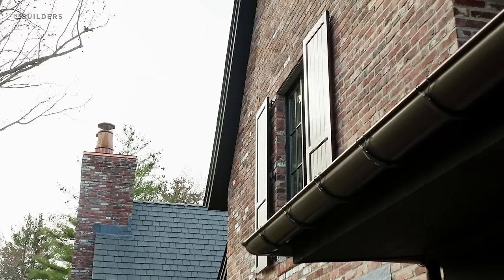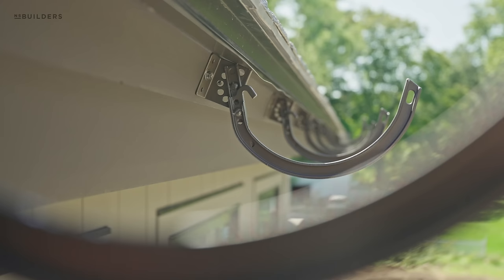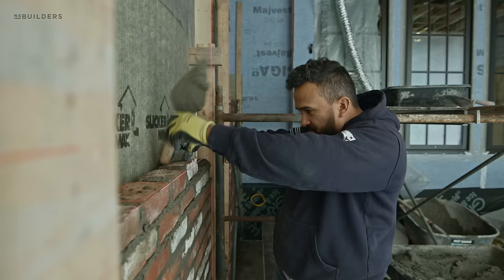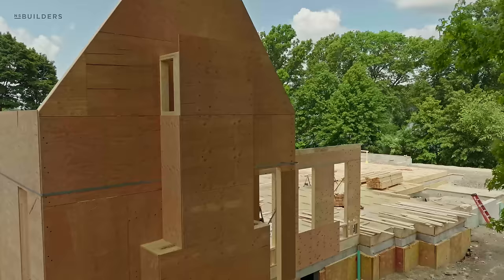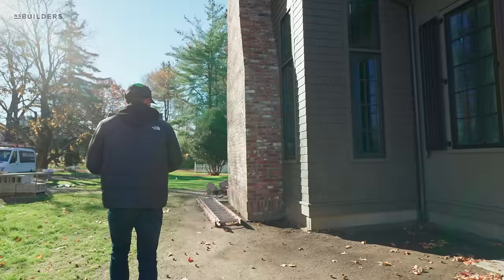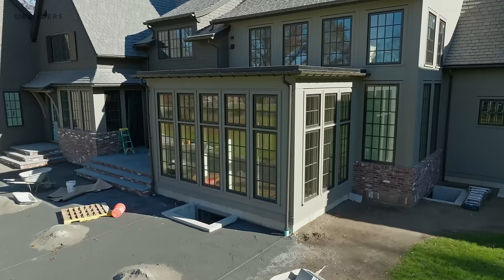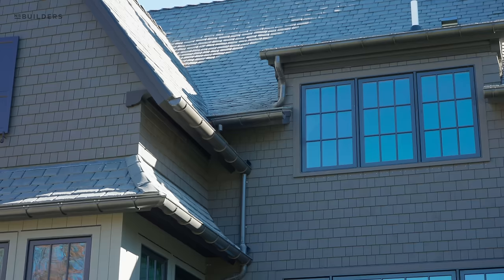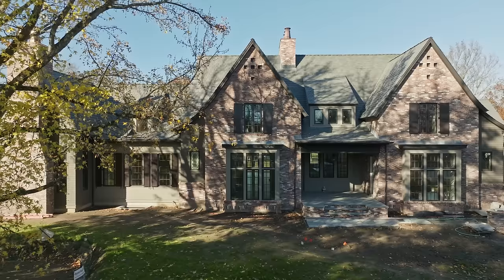Exterior building details | Shutters & Gutters | Needham project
Nick Schiffer discusses shutters, gutters, and landscaping details for a new construction home in Needham, Massachusetts. He describes the custom shutters made by Atlantic Premium Shutters that have authentic and operational hardware. Nick also talks about the half-round powder-coated aluminum gutters that match the trim. He wraps up the video with an overview of the home's exterior finishes, drainage system, patio, and landscaping as the project nears completion.

Custom shutters and gutters for a home. 0:00
Drainage system for a home. 1:13
Home renovation, landscaping, and retaining wall installation. 2:41
Traditional shutter design and home renovation progress. 4:09
Exterior materials and installation & fixing mistakes. 5:51

Talk about your business,1 on 1 with Nick now. limited spots available.

VIDEO NOTES